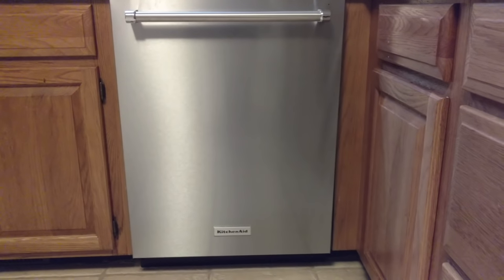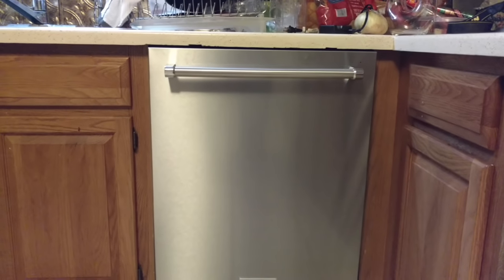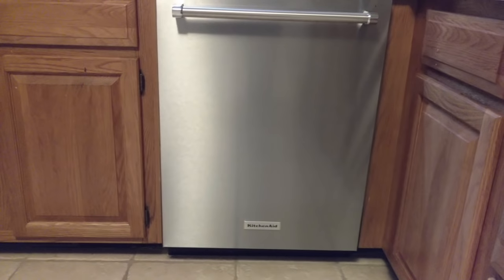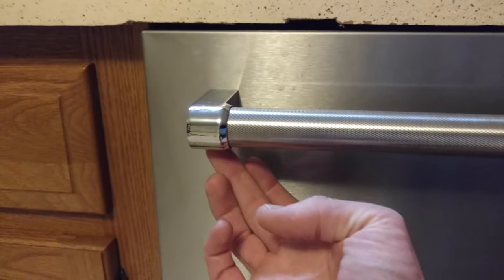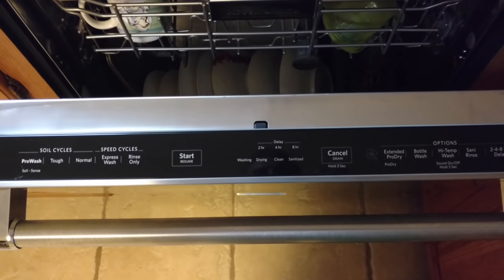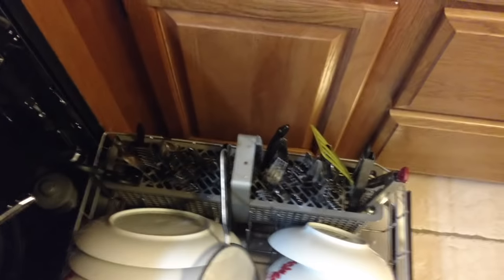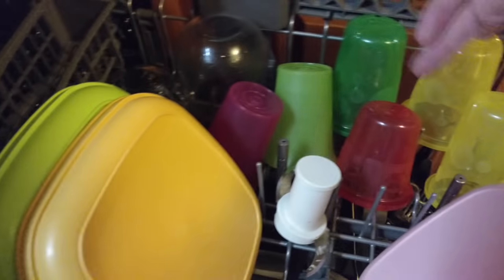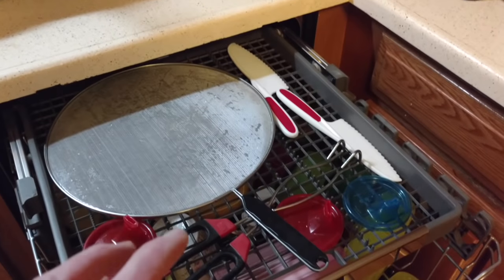KitchenAid Dishwasher Model KDTE334GPS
Review of the KitchenAid Model KDTE334GPS Dishwasher.